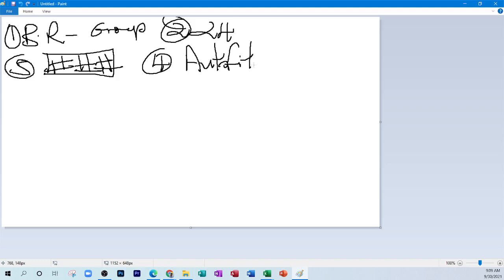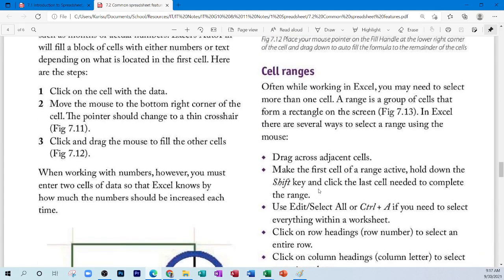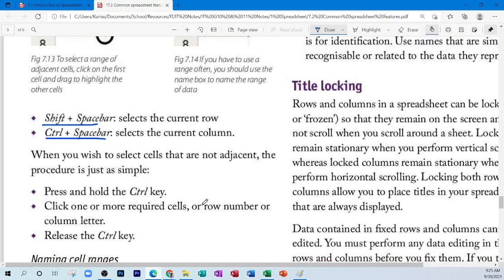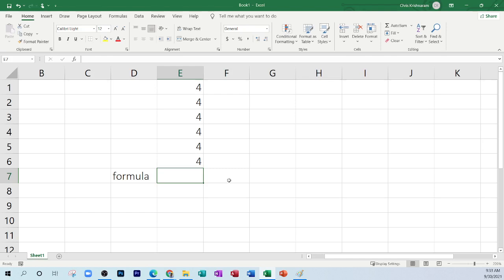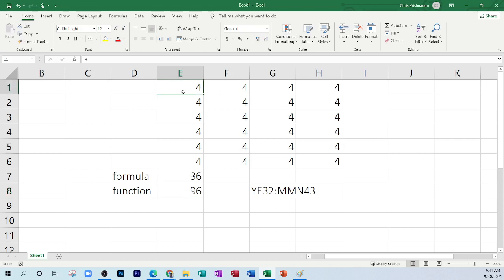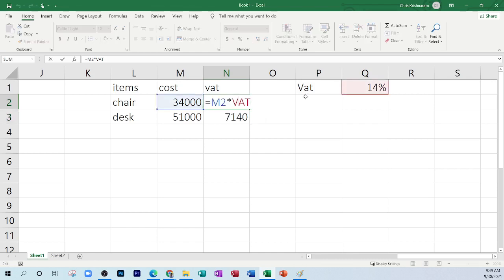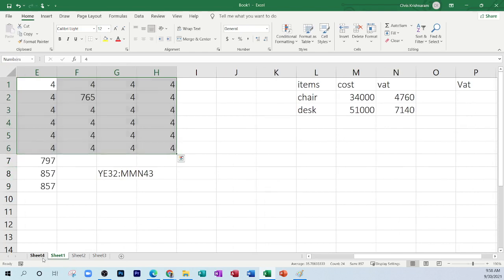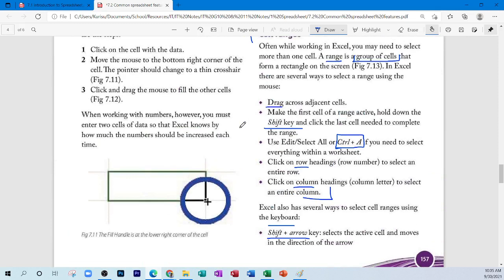7.2 Common Spreadsheet Features Part 4 - 30/09/2021